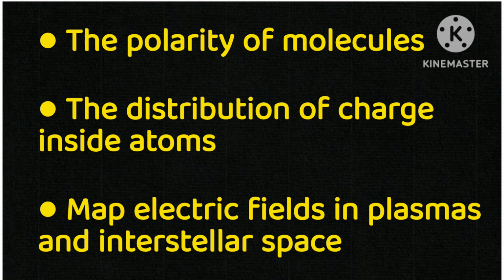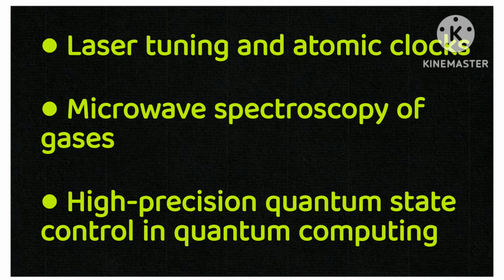The Stark Effect: A New Era in Spectroscopic Analysis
About the Video:
In this video, we explore The Stark Effect—a quantum phenomenon that transformed the field of spectroscopic analysis. You’ll learn how an external electric field can shift or split the spectral lines of atoms and molecules, leading to deeper insights into atomic structure and quantum states.

From its discovery by Johannes Stark to its critical role in modern physics and technological applications like atomic clocks and laser tuning, this video covers it all in a clear, concise way.

Perfect for physics students, educators, and science lovers alike!

Content:
● Introduction
● What is the Stark Effect?
● Linear vs. Quadratic Stark Effect
● Applications in Spectroscopy
● Conclusion

Drop your questions and feedback in the comments below—we love hearing from you!

Creators of this video:
1. Miss Shreya Mandal (Medical Sciences)
2. Miss Sangita Ghanti (Engineering)
3. Mr. Dipak Shaw (Science & Technology)